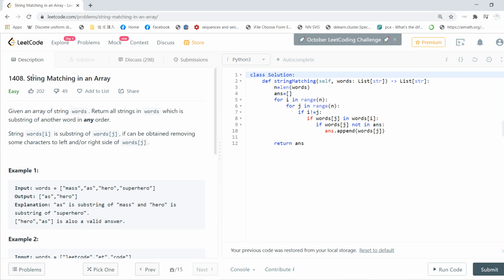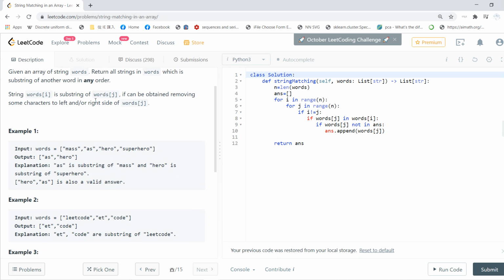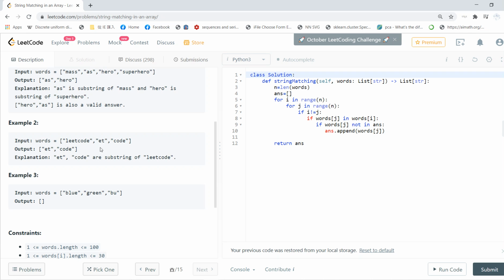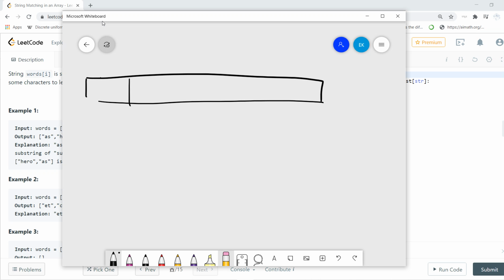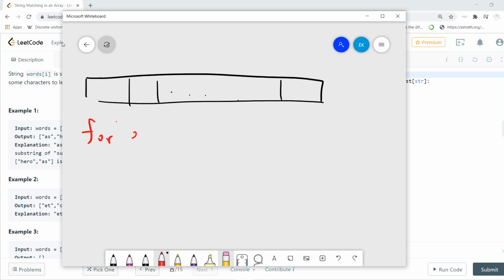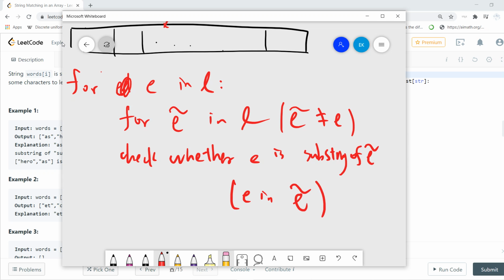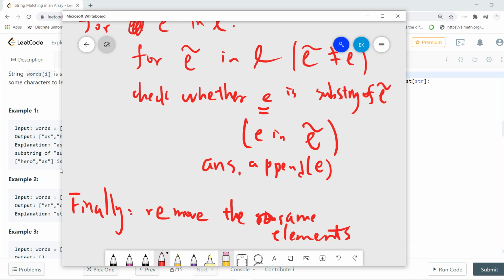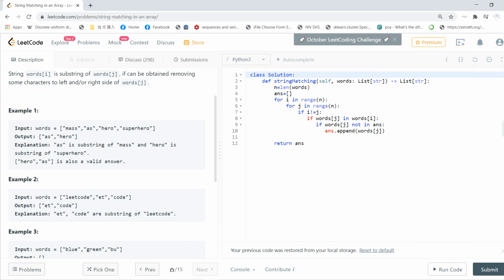Leetcode solving: 1408. String Matching in an Array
Given an array of string words. Return all strings in words which is substring of another word in any order.

String words[i] is substring of words[j], if can be obtained removing some characters to left and/or right side of words[j].